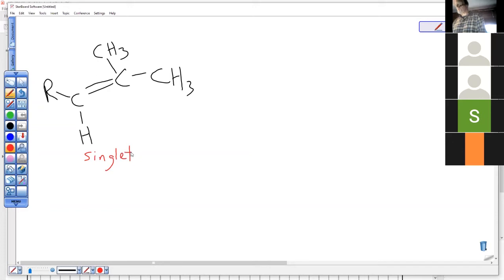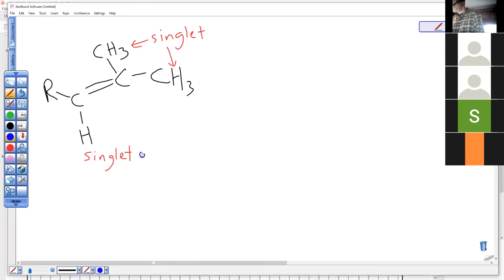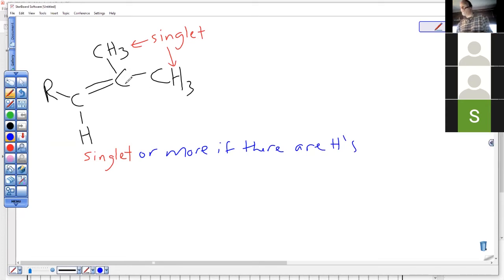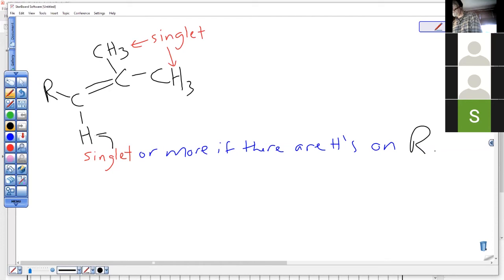Why is this peak a singlet in the NMR